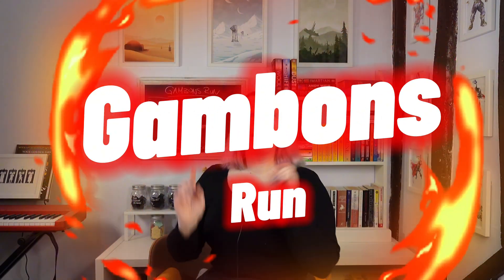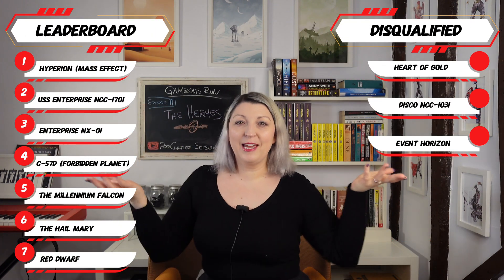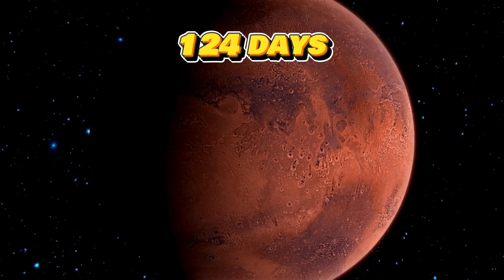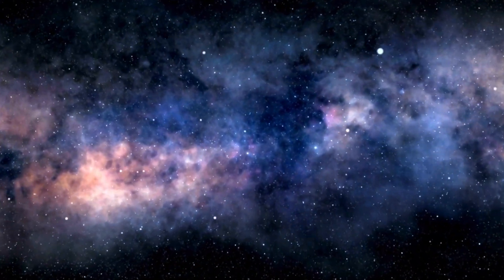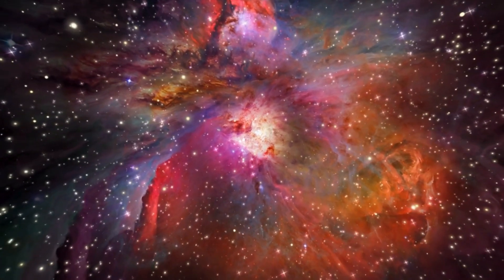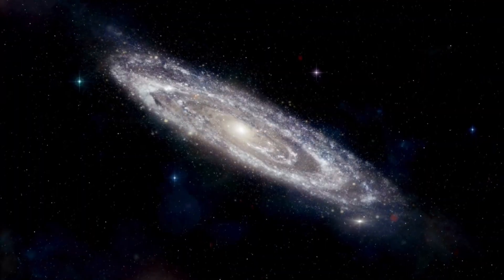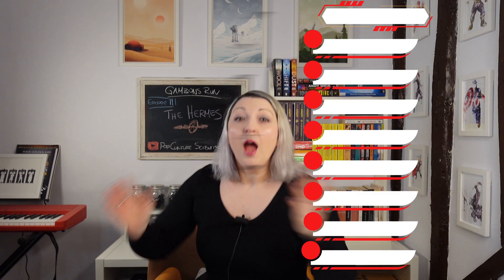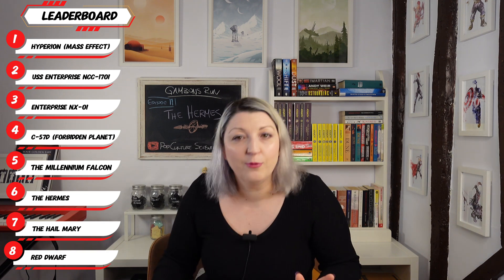Is The Hermes from The Martian the fastest ship in the Universe? | Gambons Run Episode 11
Next ship in the race: The Hermes from The Martian.

Leave ship recommendations in the comments.

Race Rules/Caveats/Assumptions - before you get super nitpicky in the comments.

You know you will!

1. We cannot always know the exact speed but I will use best guess approximations where possible. If there is no reasonable way to determine the ships speed in our terms then it is, unfortunately, disquaified. If enough people query the qualification of a ship I will put it to the vote and submit to your verdict!
2. All calculations are done at the estimated speed from start to end point. We’re not messing around with acceleration/deceleartion. There is no way to know that for each ship so it’s a waste of zoomies fun time.
3. All the distances are approximations, they have to be, there is nothing we can do about this. But I will use the same distance value for all ships so even if we’re off by a few light years it doesn’t affect the performance on the track.
4. We do not know the exact orientation of the Andromeda galaxy relative to us however, we do have a line of sight that suggests the orientation and the closest section; so we are taking it that it is aligned thusly, with us leaving the Milky Way via the closest edge to us and not passing through the rest of our galaxy, and reaching the NW edge of Andromeda. Astronomers believe that this is the likely closest point due to it’s brightness relative to the other regions of the galaxy.

-- About Me --
I'm Abi, a phd student at the University of Oxford working in plasma acceleration. I love to get super nerdy about pop culture and find ways to explain complicated topics in physics. It's a nerd revolution and I'm here for it!